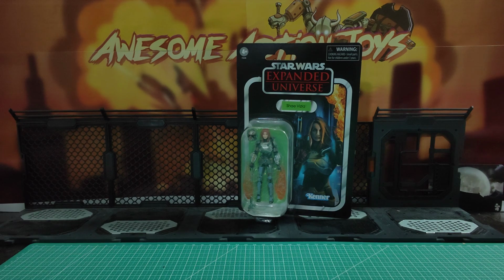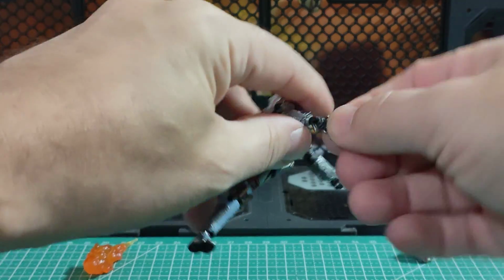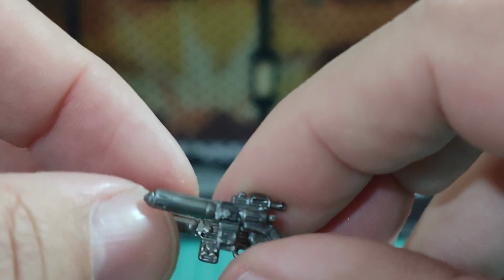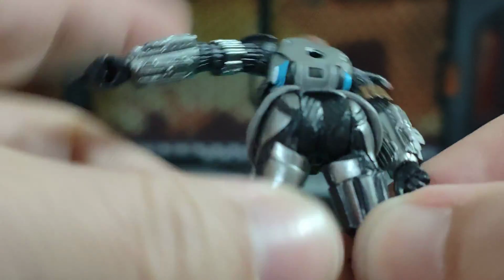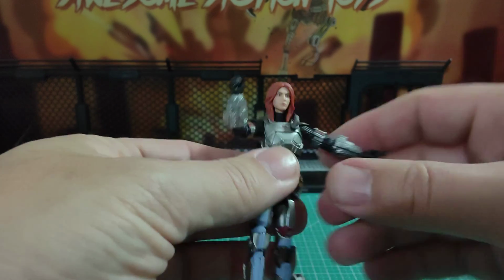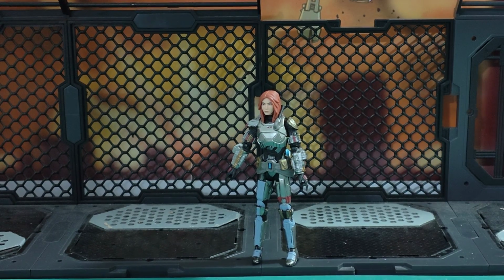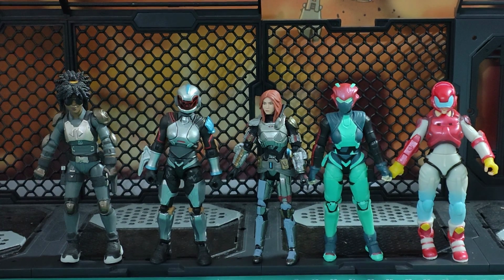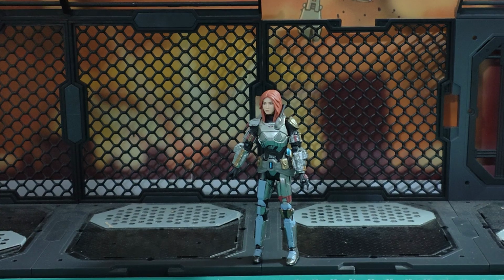Star Wars The Vintage Collection Expanded Universe Shae Vizla 1:18 scale action figure.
A decent 1:18 scale Star Wars action figure (especially if you love the Mandalorian), but suffers from horrible hip articulation.

Timestamps
00:00 intro
00:23 packaging
00:57 1st look
01:37 close look
04:11 articulation
05:39 size
06:00 comparison